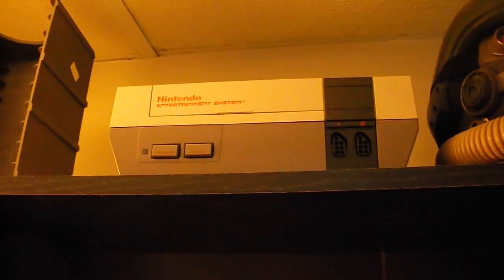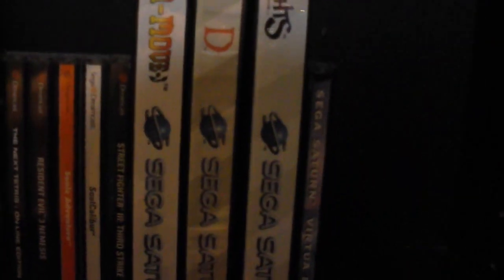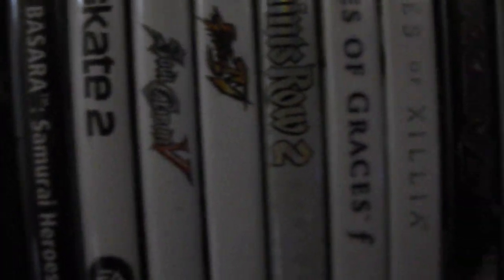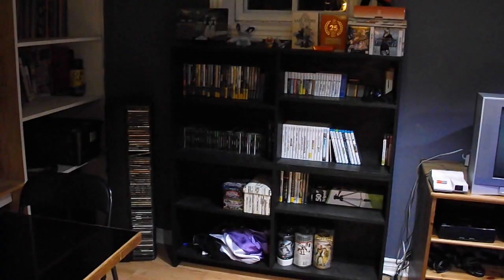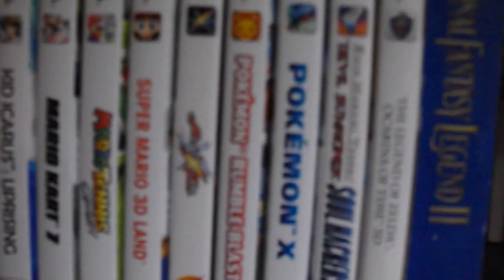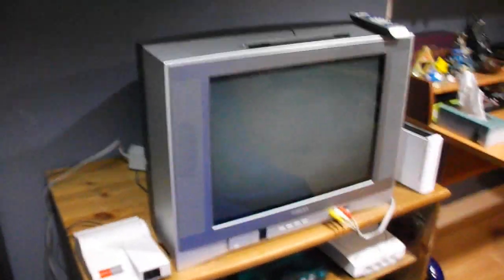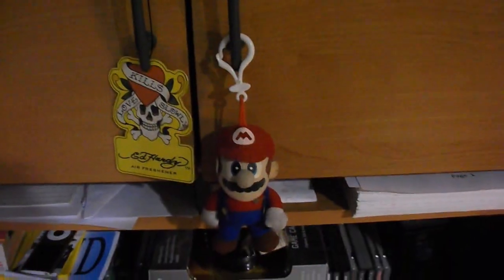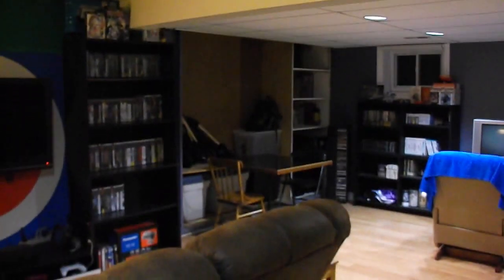BioPhoenix Video Game Room Tour From 2014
this is my first room tour video for my game room and im sorry if it went blurry all of the sudden but i have no idea what happen but it does get fixed up and i am proud of what i have as of now and there will be a room tour near or at the end of each year so i hope you enjoy thanks for watching and commenting